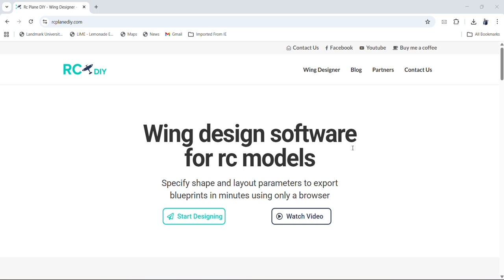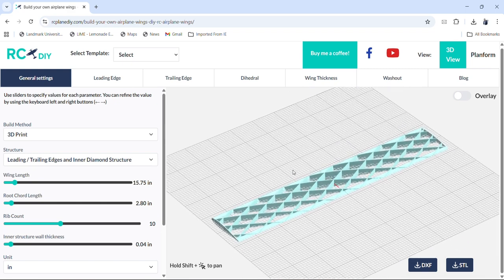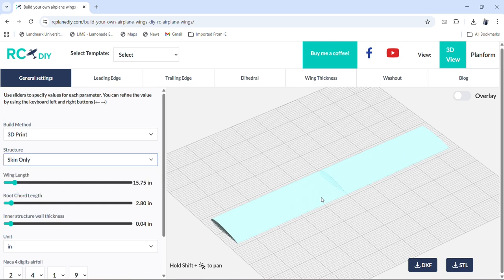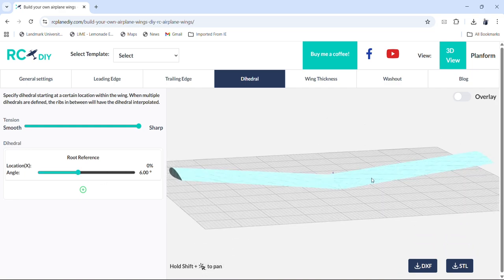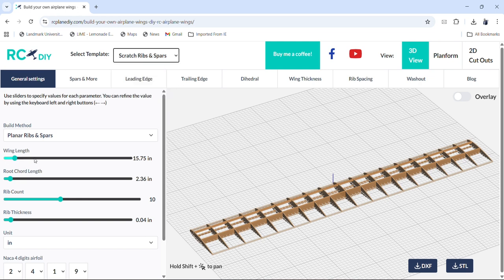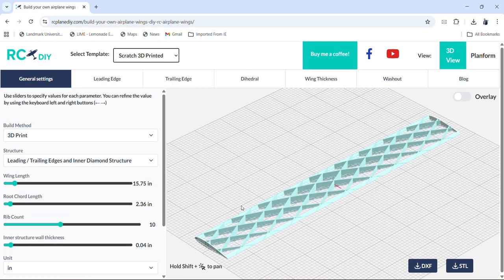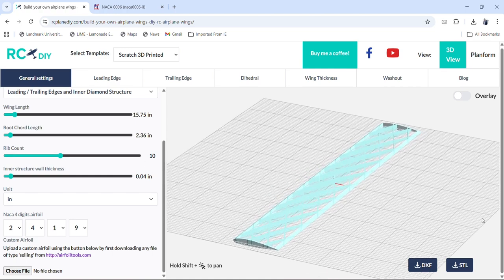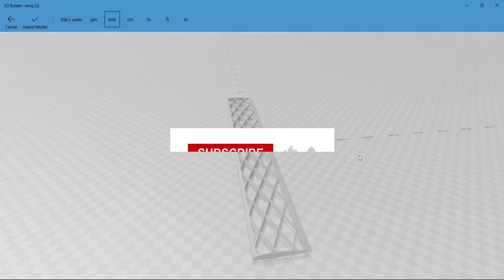How to build an Aircraft wing in seconds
Design without any CAD skills. Place cue points using the sliders to change leading or trailing edge shapes, dihedral or washout or position spars.
Spar of various types can be added and customised by specifying a few parameters.